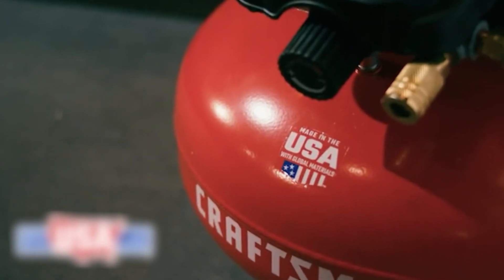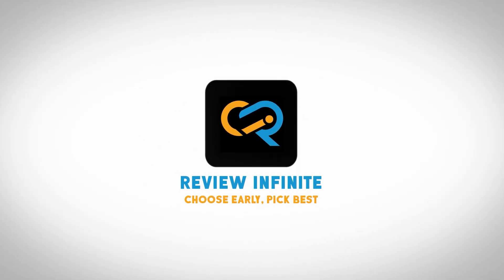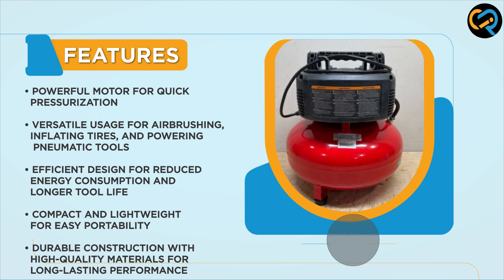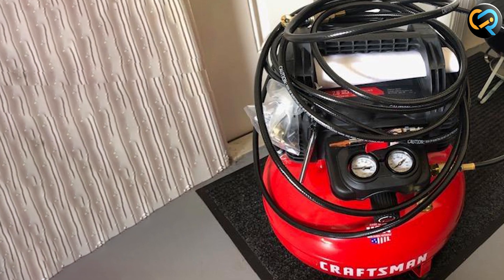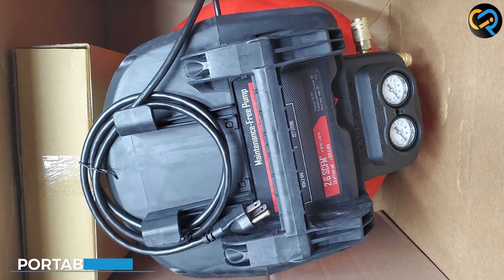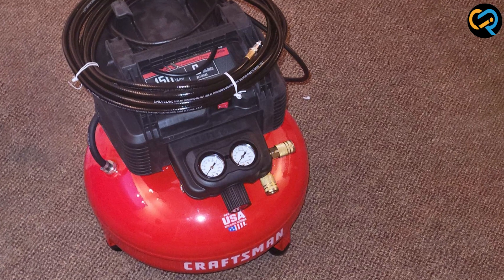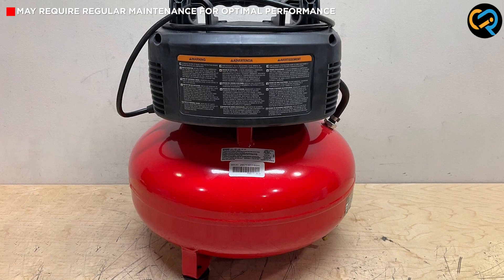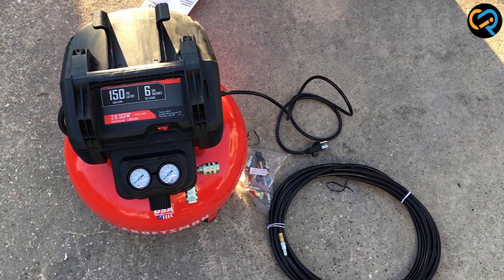CRAFTSMAN Air Compressor Review : Your Workshop's Silent Powerhouse"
Join us on a journey into the world of DIY excellence with the CRAFTSMAN Air Compressor! In this video, we'll dive into the features, benefits, and practical applications of this versatile tool that every craftsman should have in their workshop. Whether you're a seasoned pro or just starting your DIY adventure, this compressor will elevate your projects to the next level. Don't miss out on discovering how this essential tool can make your work easier and more efficient.